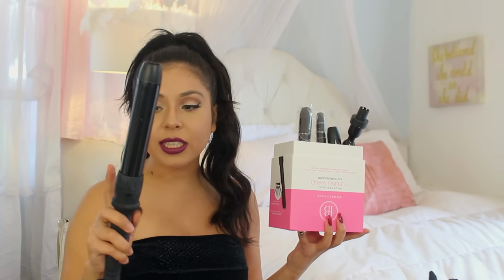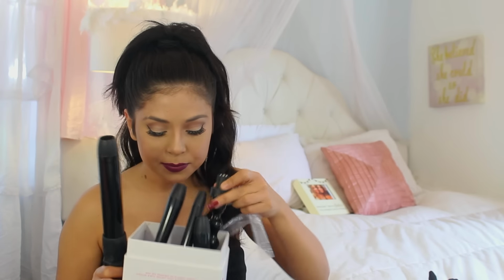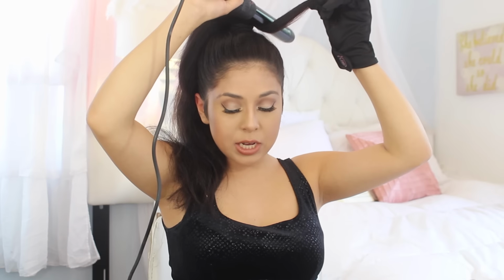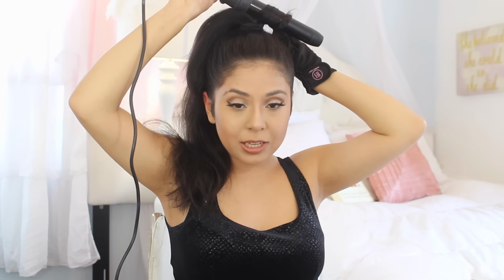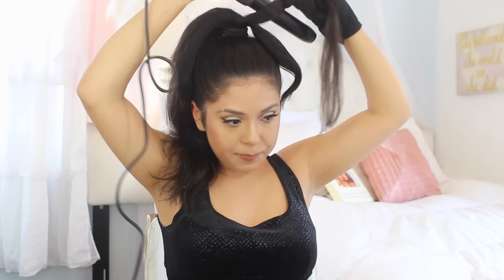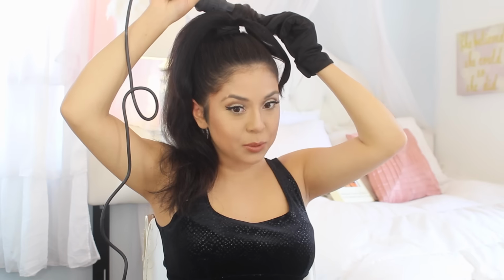How to: Sleek Ponytail With Hair Extensions | Wendy Teresita